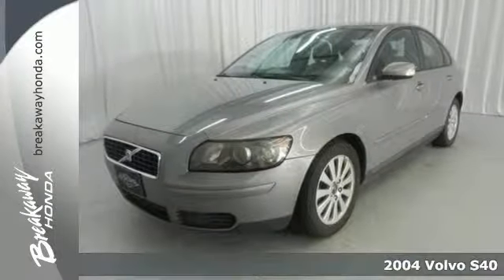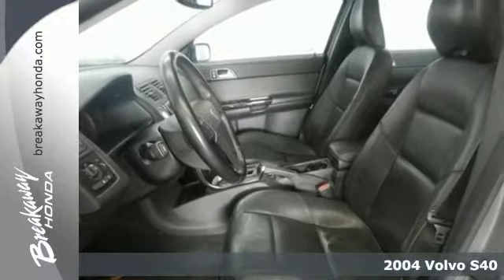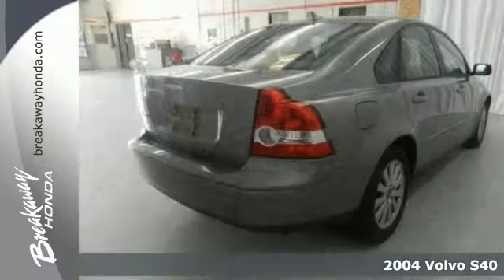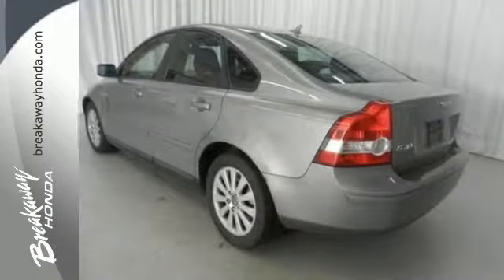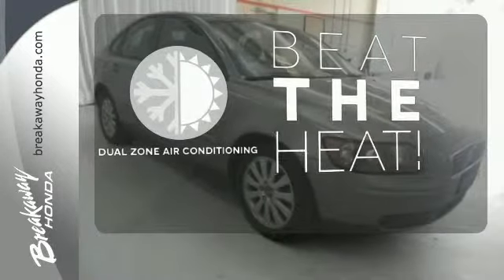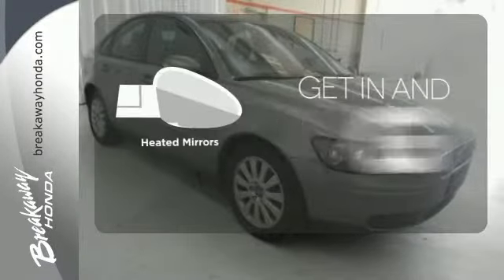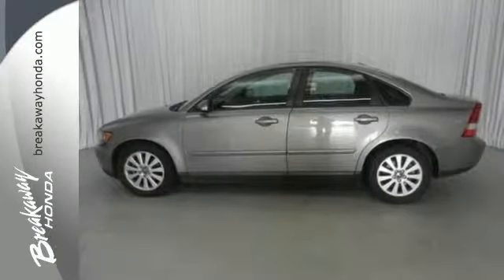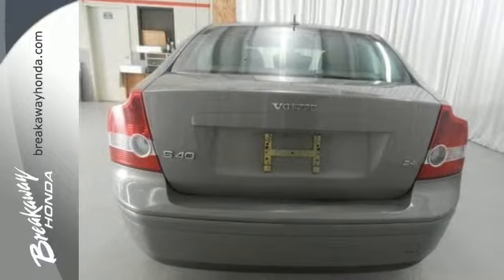2004 Volvo S40 Greenville SC Easley, SC B150171A - SOLD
Year: 2004
Make: Volvo
Model: S40
Engine: 5 Cylinder
Transmission: 5 Speed Automatic with Electronic Overdrive
Color: Silver Metallic
Mileage: 155785
Stock #: B150171A
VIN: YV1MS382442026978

Address:
330 Woodruff Rd